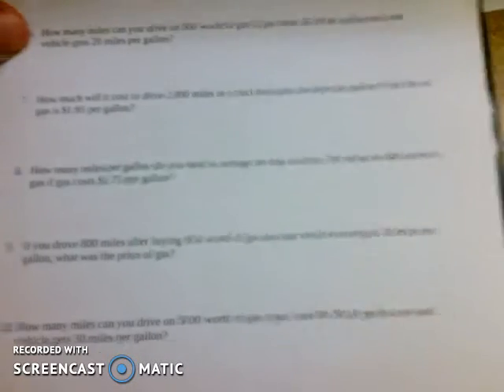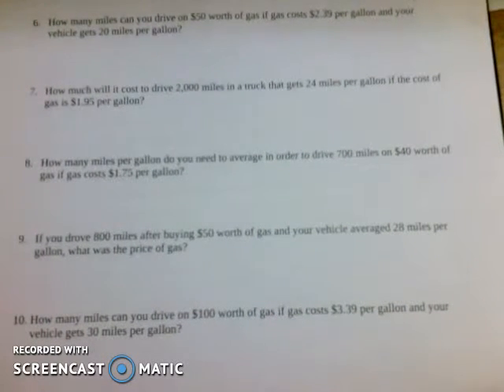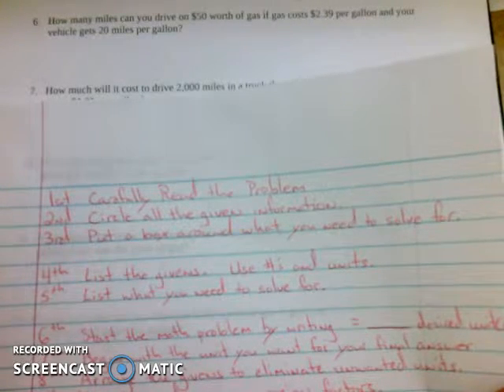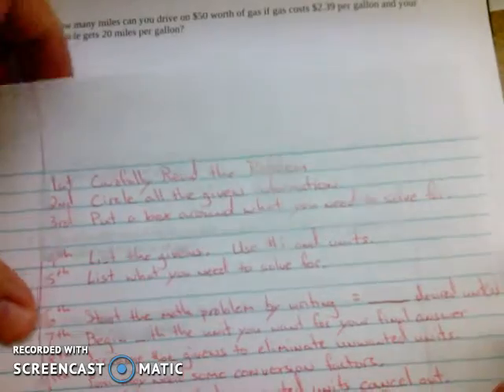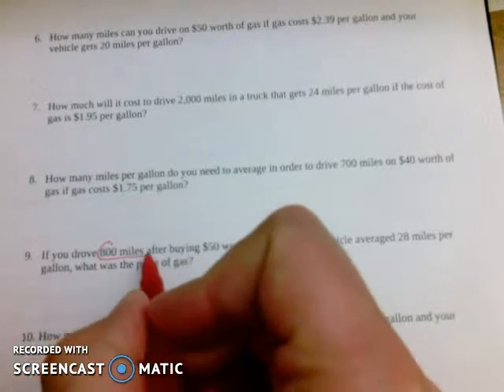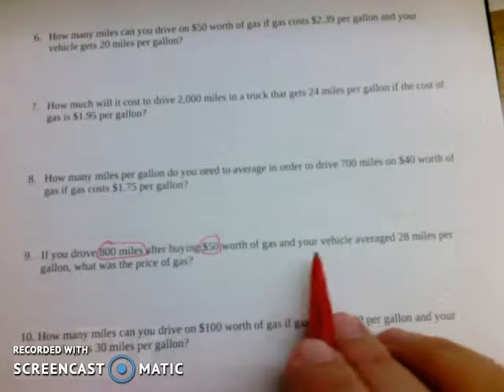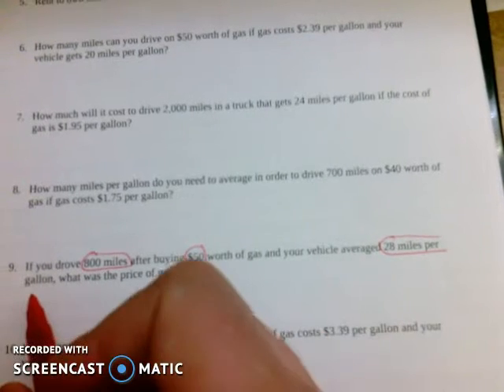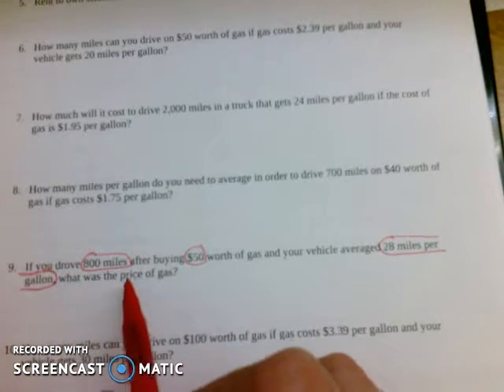Solving Math Word Problems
This video goes with the Ch. 2 In-Class Math Practice Problems.  3 of the 10 problems are solved in the video.